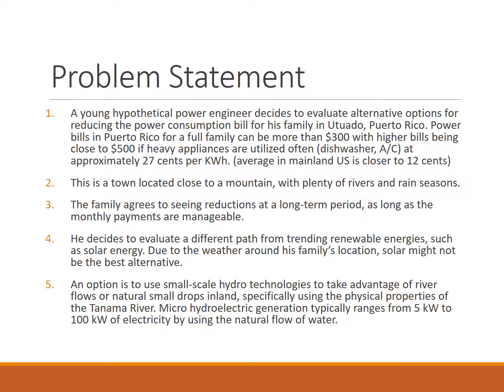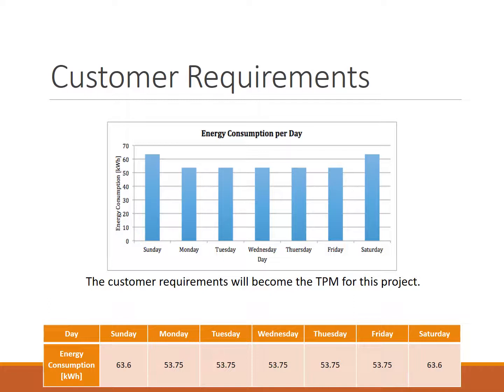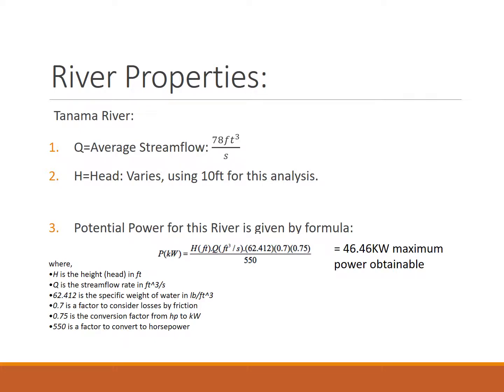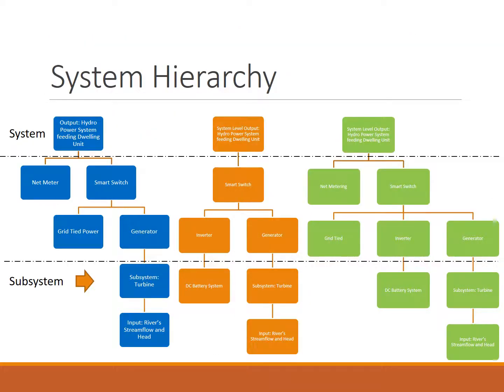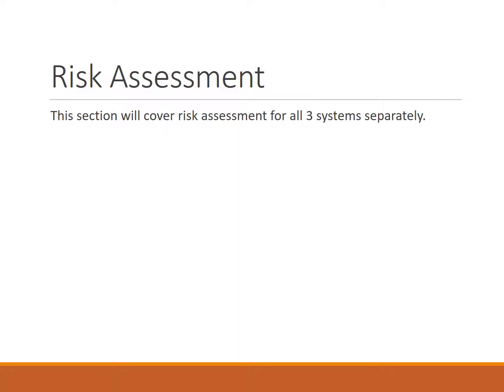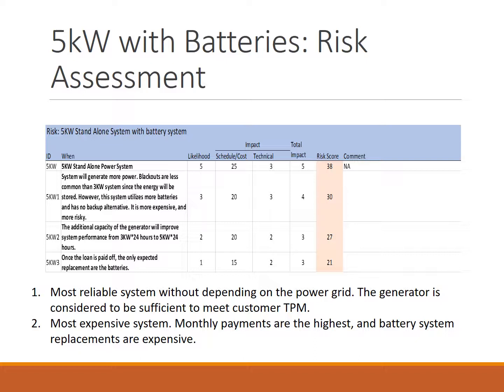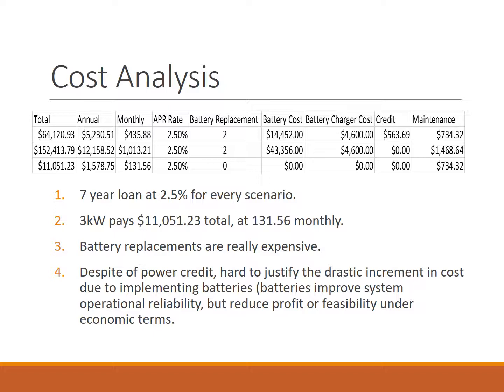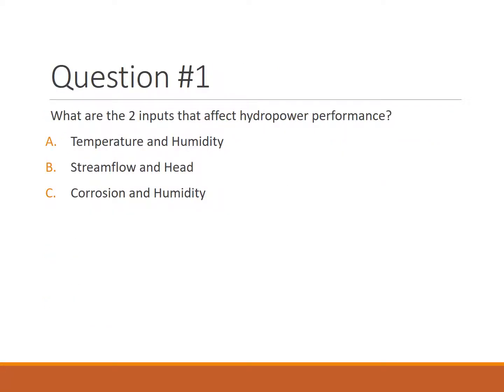EM566 Final Presentation Hydro